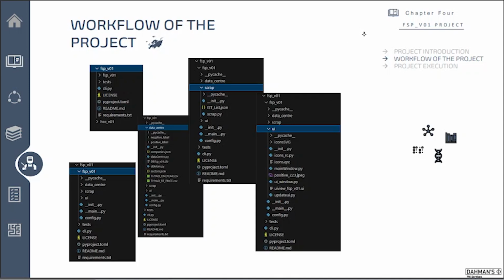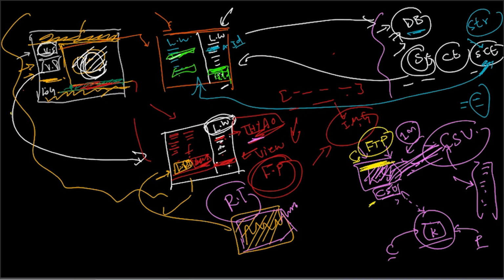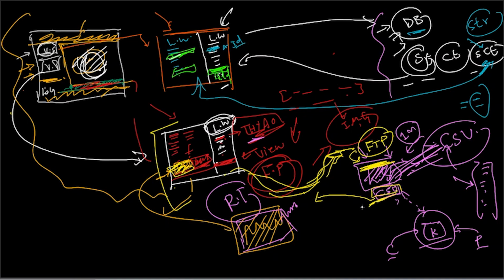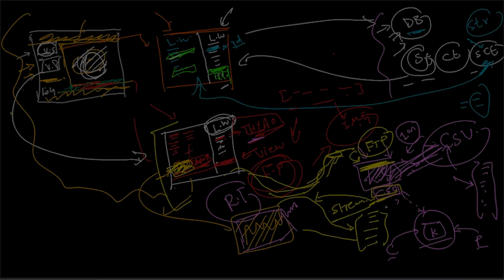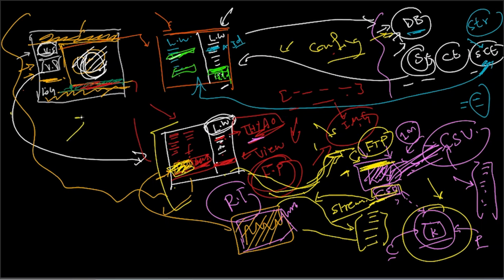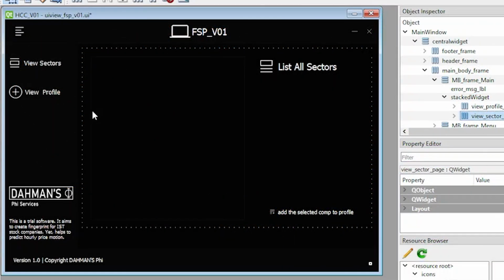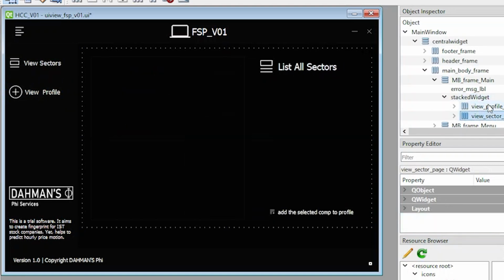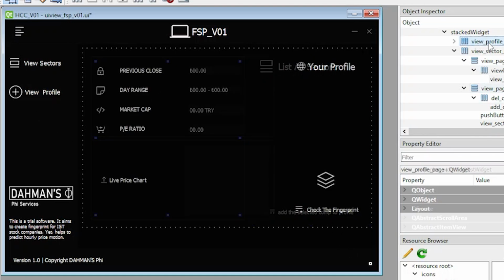Chapter Four- FSP_V01 Project- Workflow of the Project- Part THREE